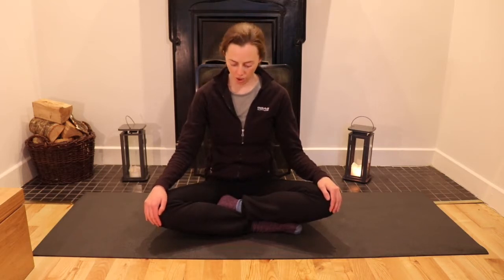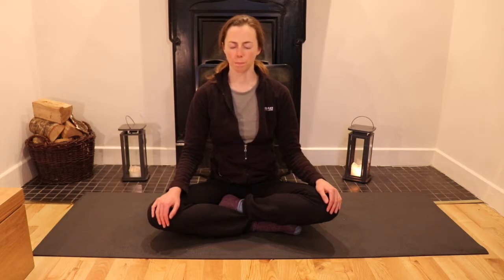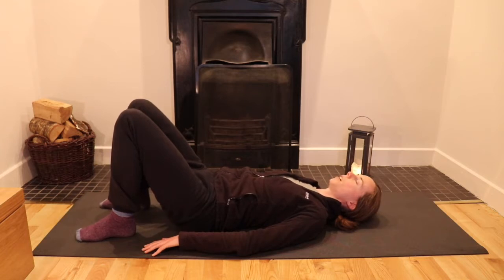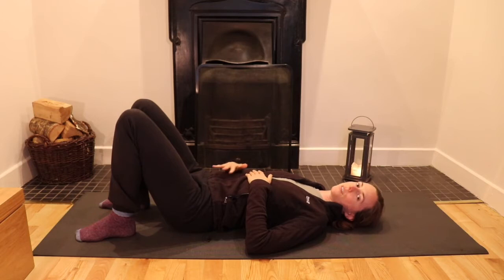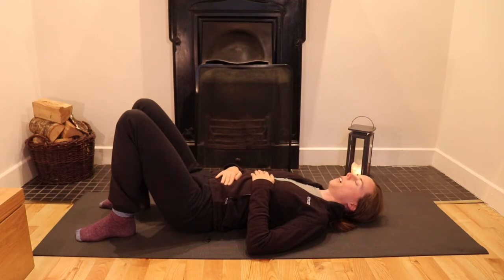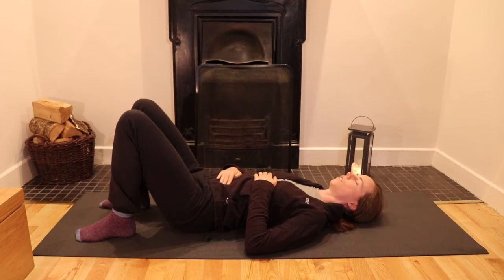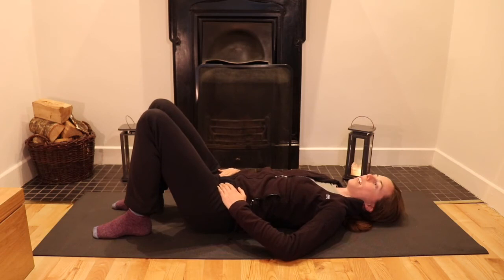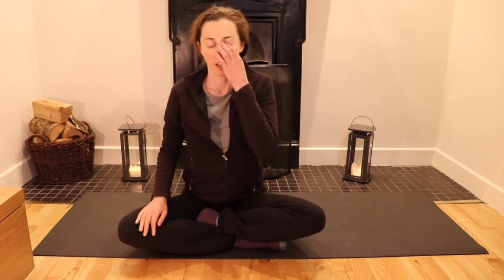Freeing the Spine, Hips and Shoulders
Healing Yoga home tutorials teach practical self-care skills and wellbeing techniques that you can instantly apply to daily life.

Laura is a Wellbeing Expert providing bespoke programs that empower clients with practical skills to release chronic pain, tension, stress, and anxiety; support positive life-changes in career, lifestyle, and health; and enhance personal satisfaction and realization of potential.

Services: Online consultations, Live Workshops, International Retreats and Trainings.